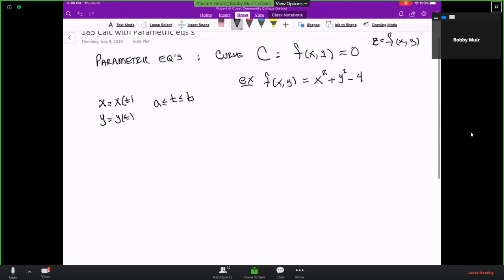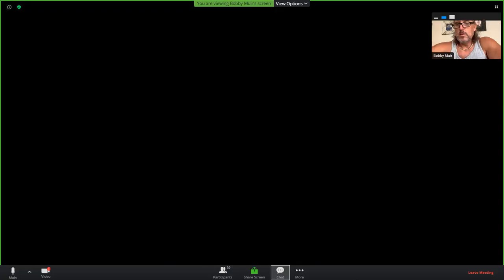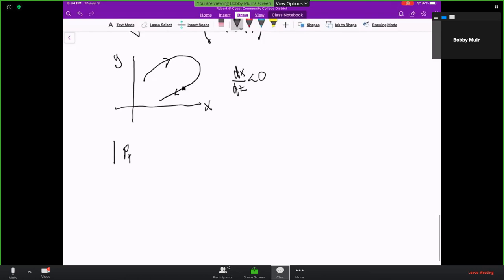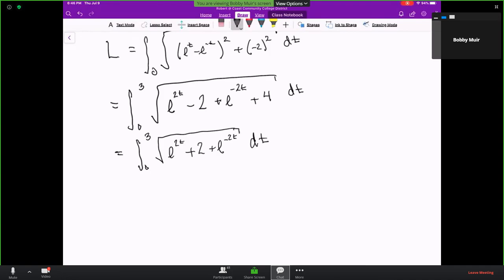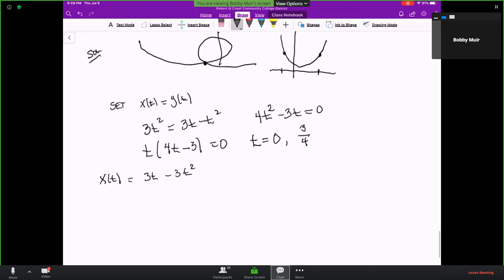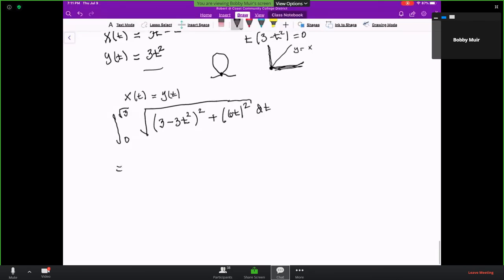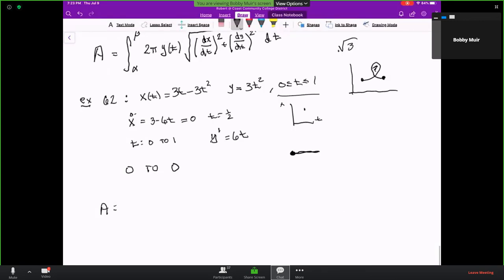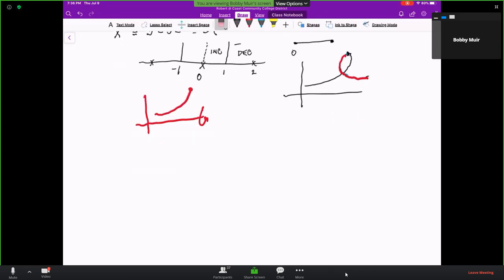OCC Math 185 Summer Lecture #12 7/9/2020